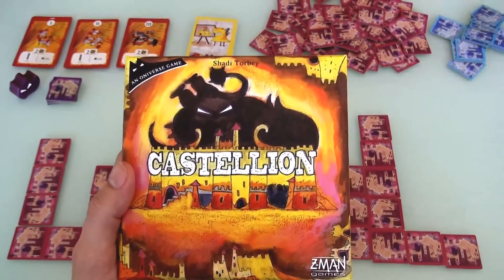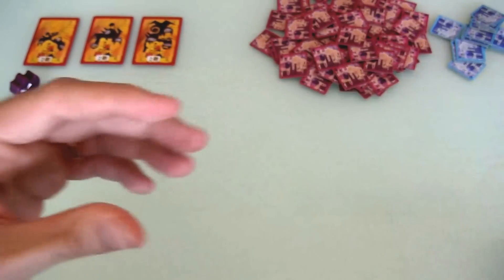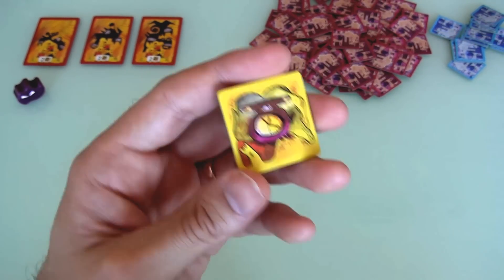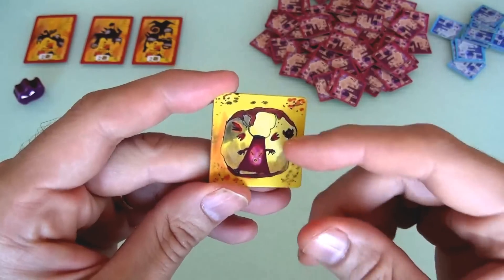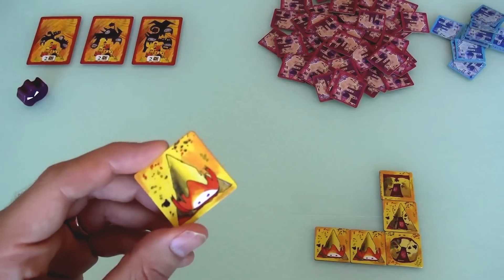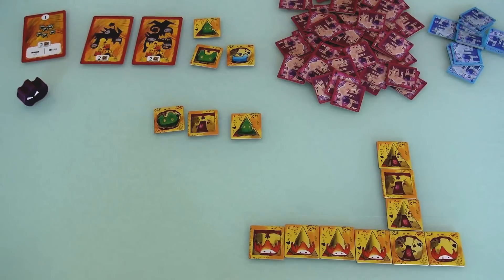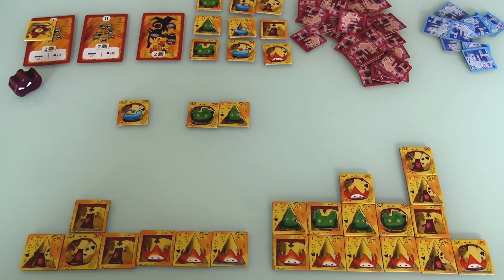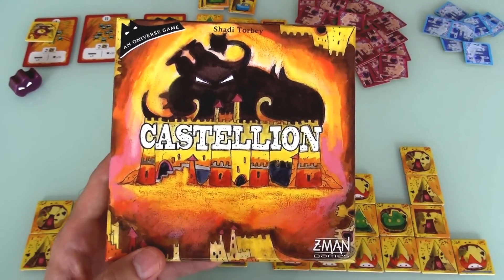Castellion Gameplay Runthrough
A video outlining gameplay for the boardgame Castellion.

13:40 It's not ANY other tile... the tile you get back from the discard pile has to have the same shape has the Chameleon, so Richard couldn't use that Chameleon now even if he wanted because the Juggler on the discard pile isn't the same shape (triangle) as the Chameleon (Square)

19:17 Not alright... She can't place that tile there because it's a Triangle and there's a Triangle in bellow it...
She could however place it in the far left of the castle, above  Square Juggler, it would be legal and it would still contribute to the Line of Defense Jen is building

24:54 Oh man... he should have taken ANY of the Pyros and place it at the other end of his Castle, that way he would have completed the Base and also a Line of Defense!

26:23 That's not a Bastion because there's another Pyro adjacent on the base to the right, so, right now he can't build any formation there with Pyros

30:28 Again, that's not a Bastion because of the other Pyro that's adjacent to it and therefor that's not a 2x2 it's a 3x2 or a 2x3